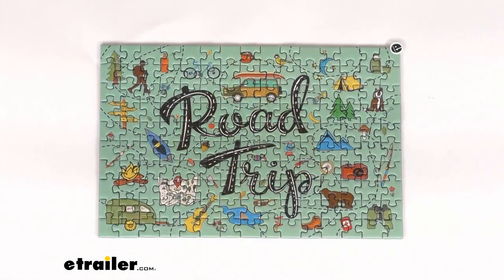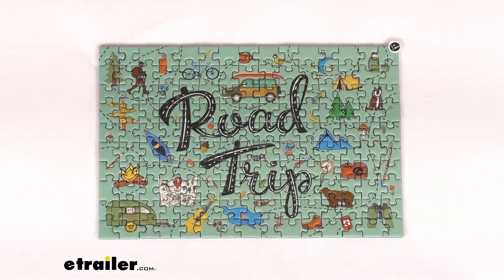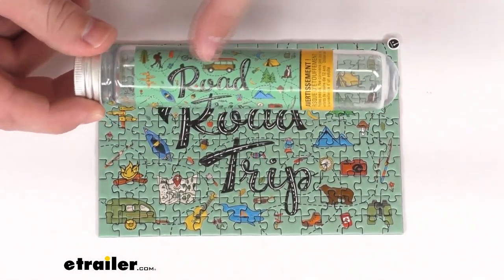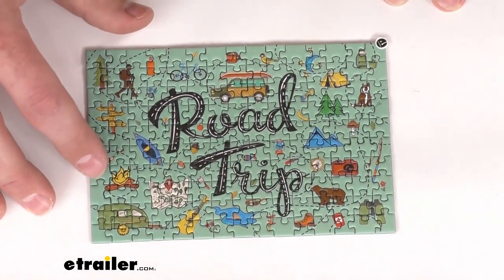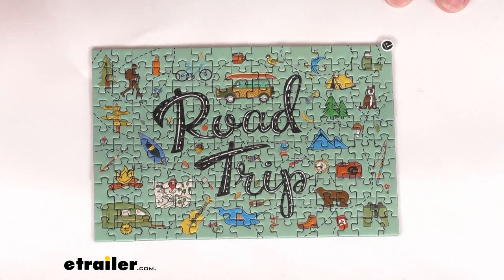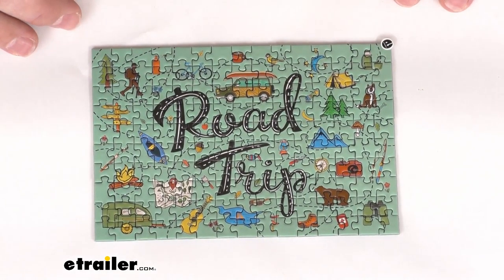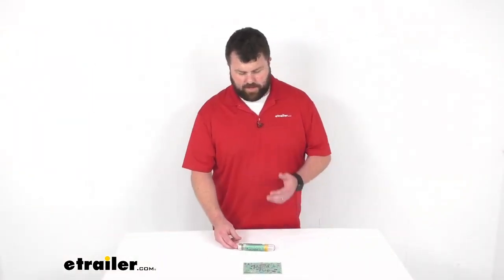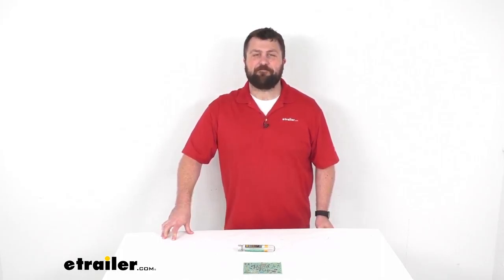etrailer | What to Know About the Outside Inside Mini Jigsaw Puzzle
Hi there. I'm Michael with etrailer.com. Today, we're gonna take a quick look at this outside inside mini jigsaw puzzle. As you can see, this is a colorful road trip themed puzzle that is four inches tall and six inches wide. It is going to include 150 puzzle pieces so it is gonna be a great way to pass time on a rainy day while you're at the campsite stuck indoors. This is going to include both the puzzle and the storage tube so that we don't have to worry about losing any pieces and not having them when we're ready to put it back together again the next time and on the tube we are going to have this color poster to give us a reference as we're assembling the puzzle to give us a little help as we are putting it all together.

This is constructed of recycled ESCA puzzle board so it is going to be very durable. The pieces themselves are about three quarters of an inch by three quarters of an inch. Some are a little bit wider. Some are a little bit taller depending on the shape but they are pretty small so you definitely wanna make sure that you're using this with age appropriate kids. If you're with little ones, this could be a potential choking hazard so be sure to be safe about that.

The storage tube itself is right about six inches by about one inch so it is going to be a very compact storage container. So very easy to take along with us even if we're backpacking or something like that we can have it on hand just in case we need to have some downtime. This does come with a limited lifetime warranty so if you we're to have any issues with it you're more than welcome to reach out to us here at etrailer.com But overall, I think this is gonna be a really fun way to make the most of the day if you are stuck inside.